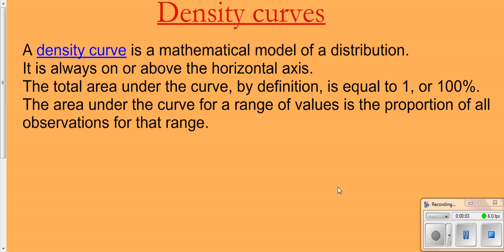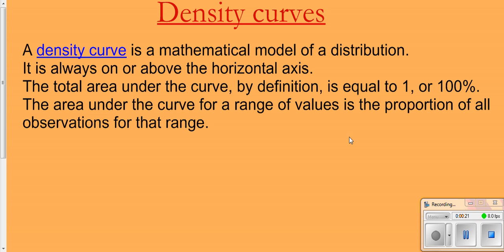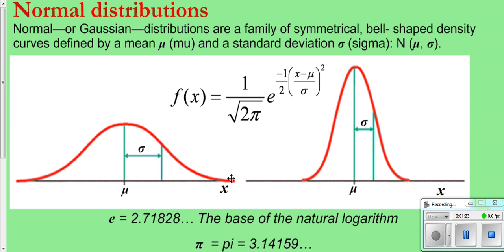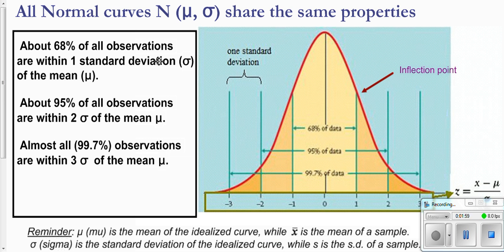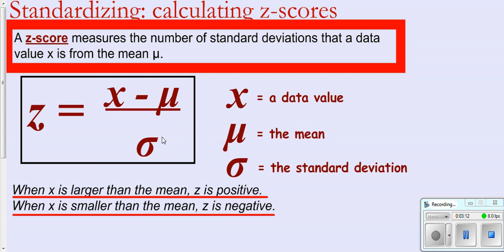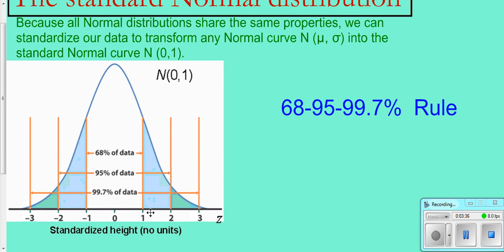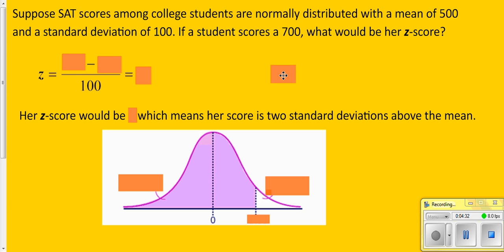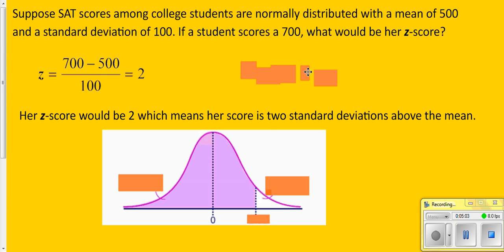Z score introduction